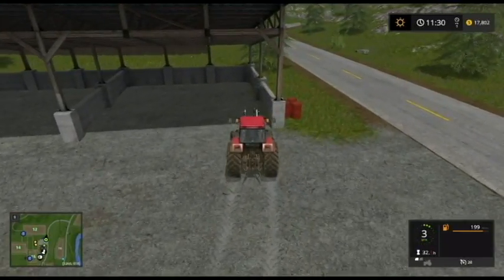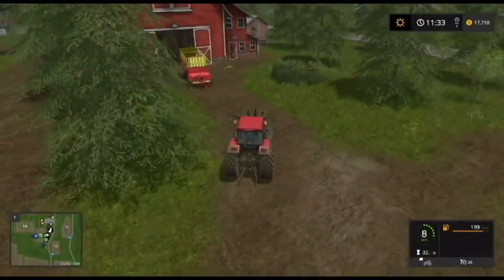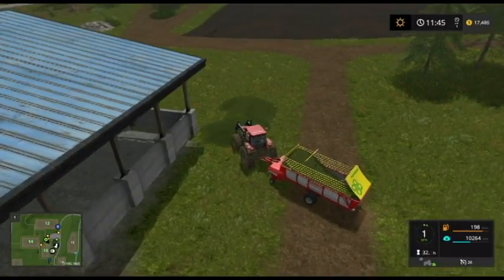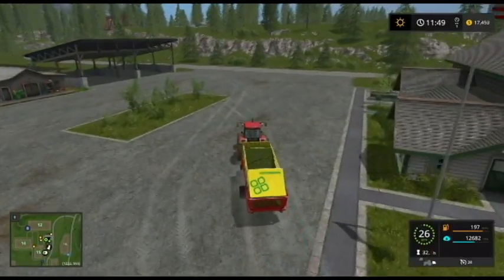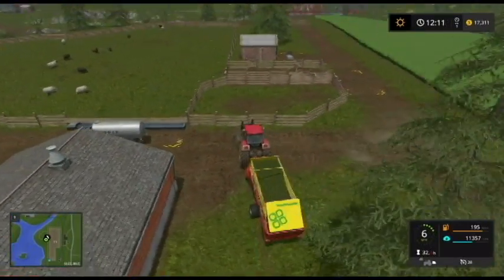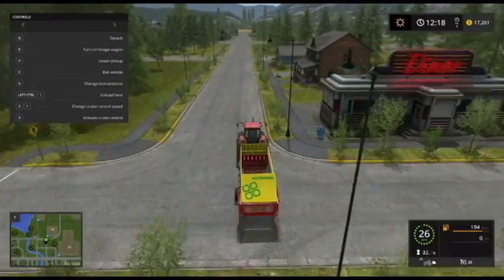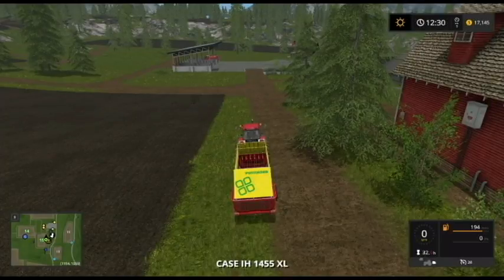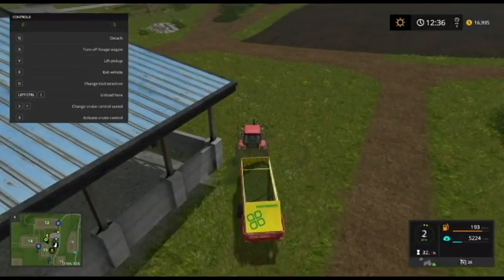FarmSimulator2017 Let's Play 016 All this work to make the pigs happy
Gray plants his fields based on the needs of the pigs. Sheep do you have any wool?